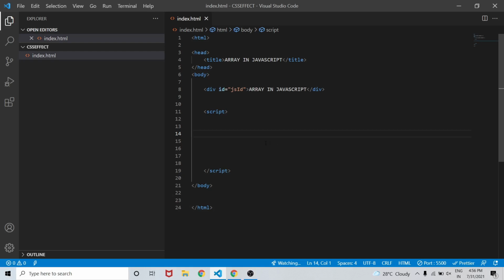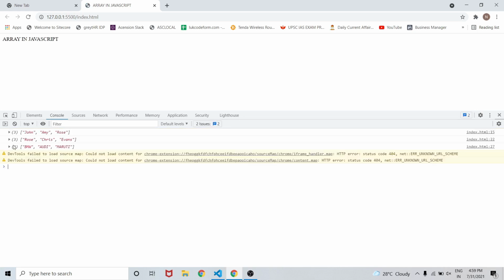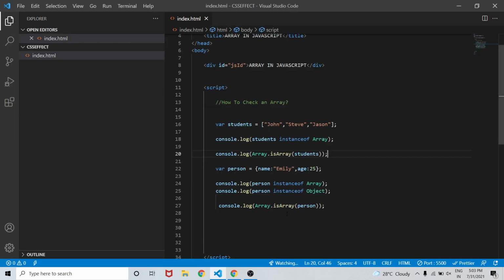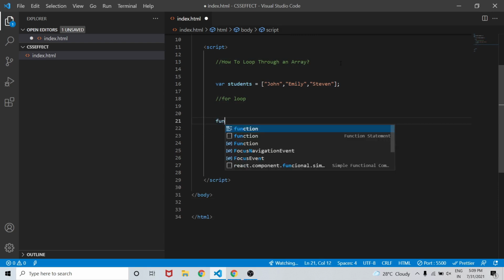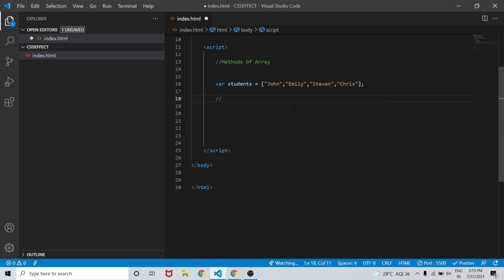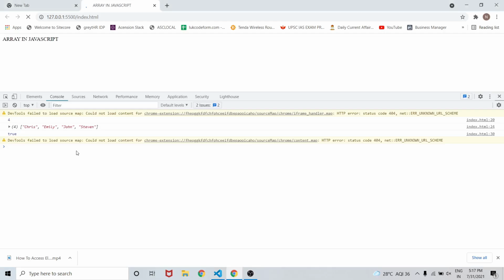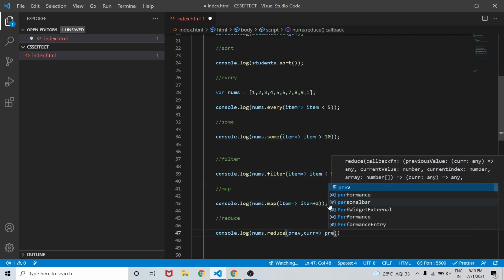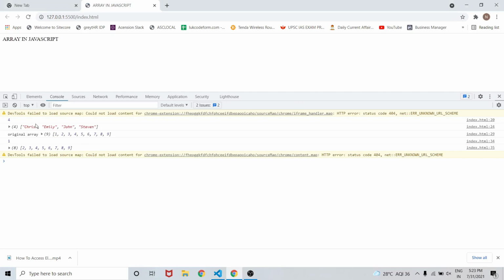Array In JavaScript | Array Methods | NSCODE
How to create an array,
How to access values in an array,
for loop array,
javascript for loop,
javascript for each,
array slice,
array length,
array sort,
array reverse,
array map,
javascript map,
javascript reduce,
array reduce,
javascript arrays,
array method,
javascript tutorial,
learn javascript,
javascript reduce method,
javascript array methods tutorial,
javascript array,
javascript array tutorial,
javascript array functions,
javascript array method tutorial,
array methods in javascript,
array methods,